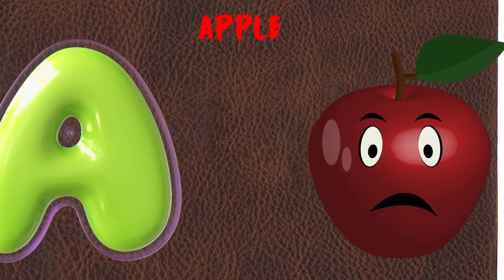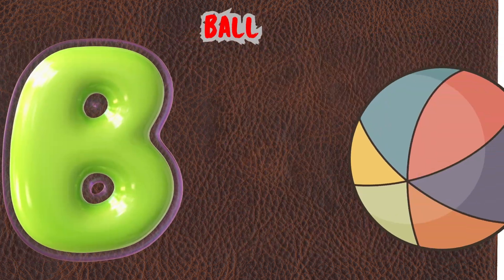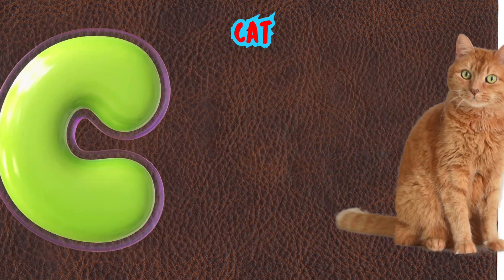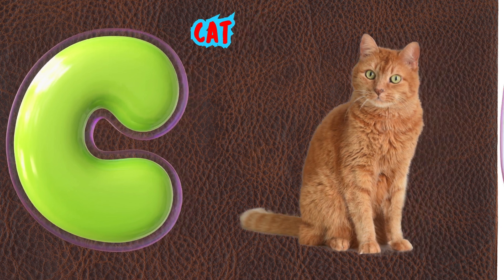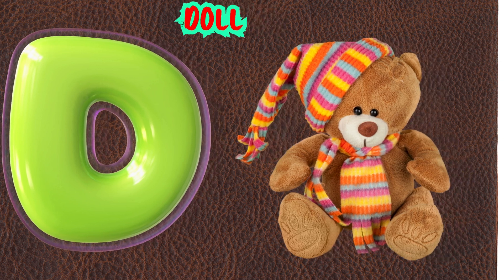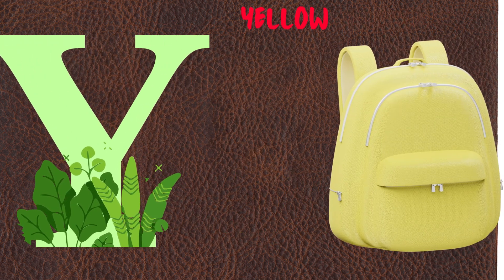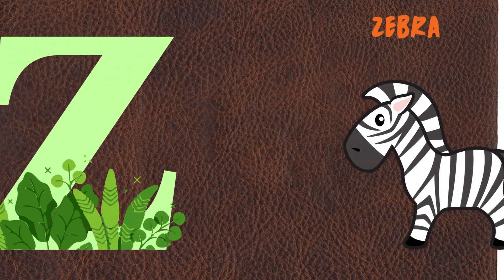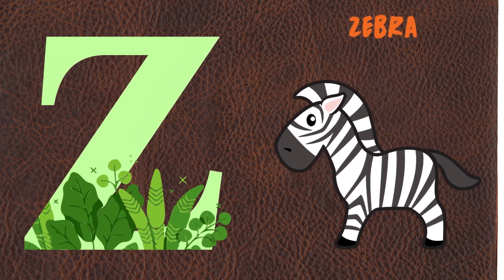ABC Phonics Song , Toddlers learning video, A for Apple, ABC Song, Nursery Rhymes, Alphabet Song